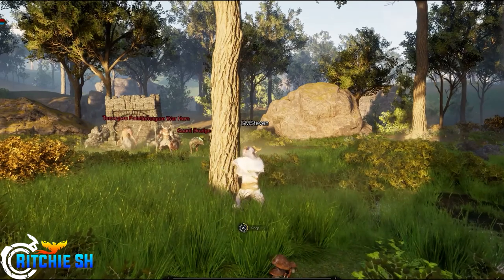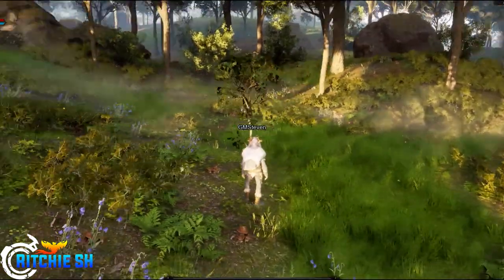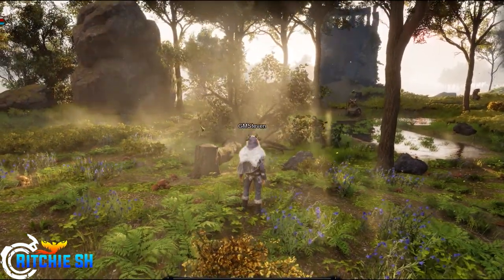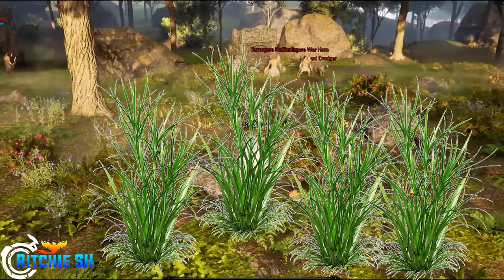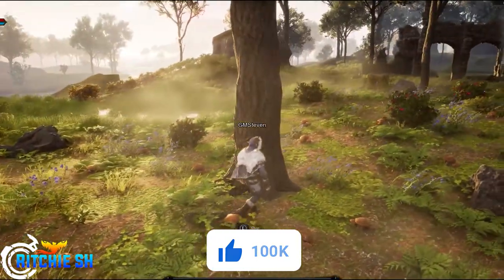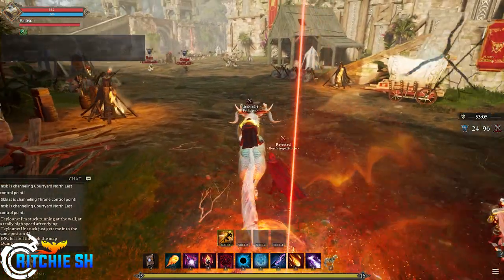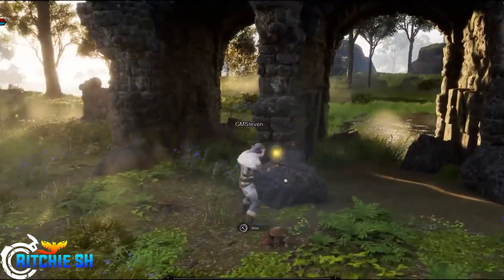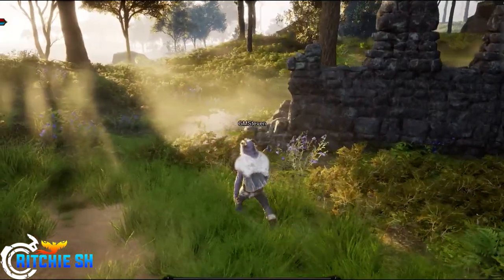Gathering HURTS Resource Growth! | Ashes of Creation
In the October livestream we learned A LOT about the Gathering system in Ashes of Creation. But one of the more interesting things to come out of the gathering reveal was the land management system Intrepid has planned for the MMORPG.